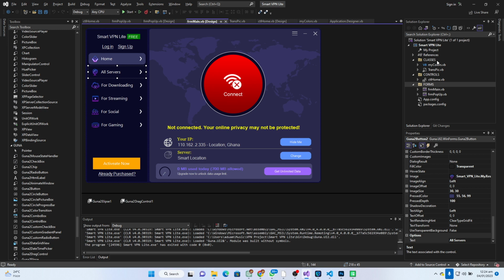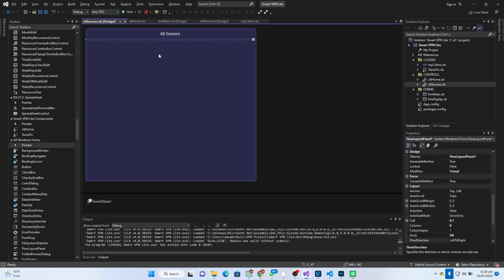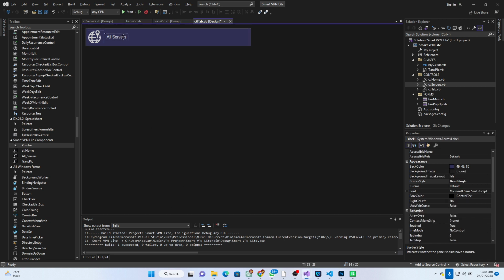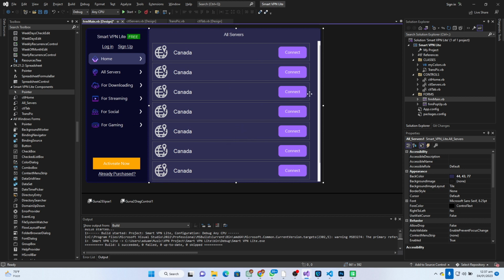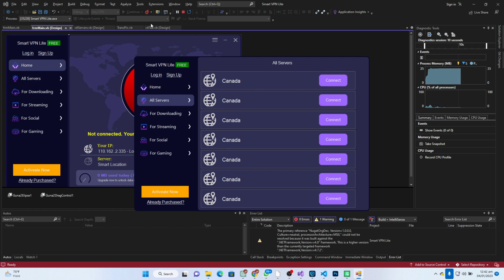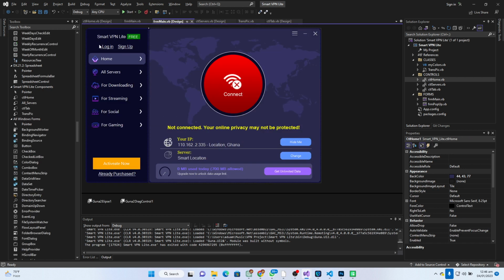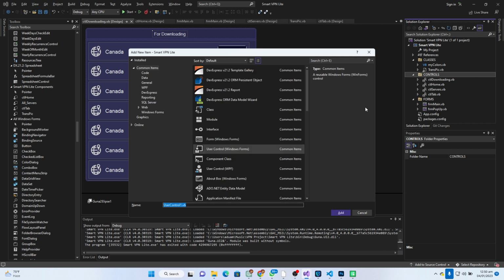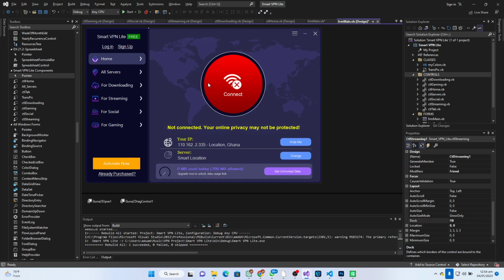VB.NET - VPN Software Course - Part 10